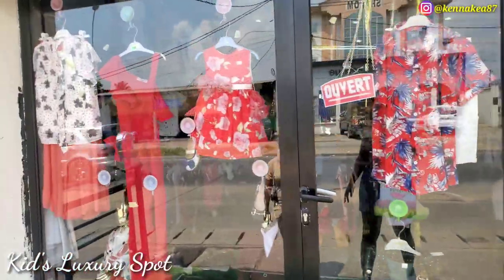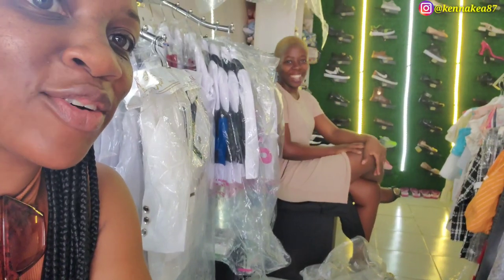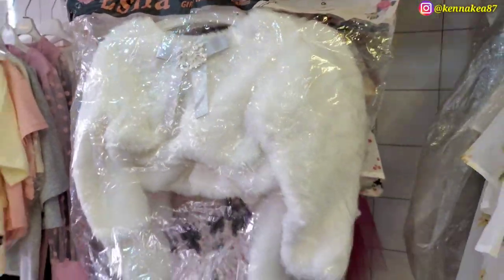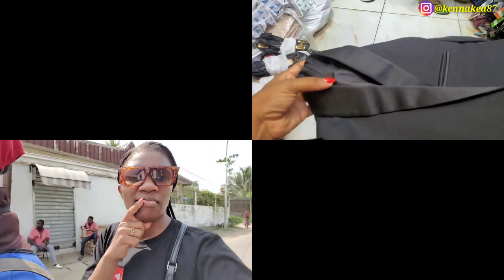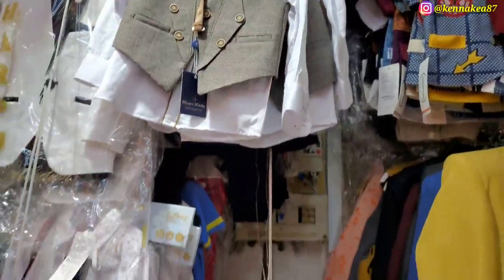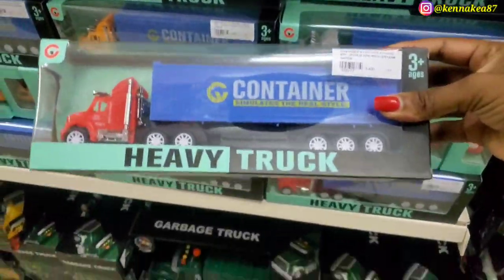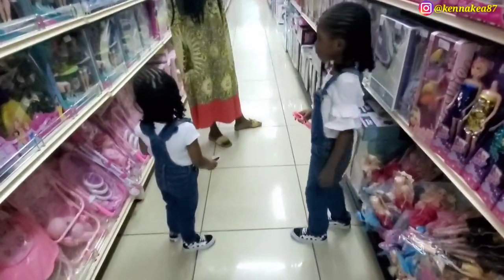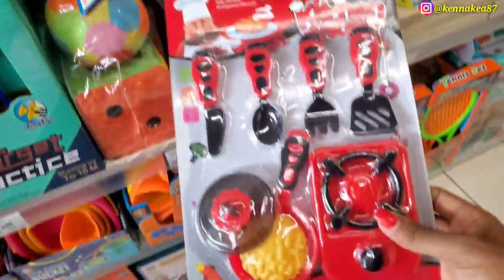VLOGMAS 2022|| Clothes And Toys Shopping in Douala Cameroon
It is the festive Season again and  we all know this is my favorite time of the year. So welcome to my Vlogmas 2022 Series. For this year's Vlogamas 2022 I will be sharing with you all my Christmas 2022 preparations while also sharing you the typical Christmas experience in Cameroon

Hope you enjoy this series Love you Byeeeee

I am a Cameroonian Lifestyle Vlogger vlogging about my life experiences